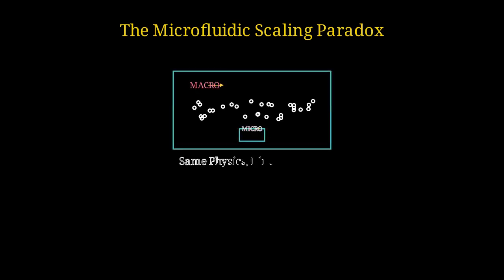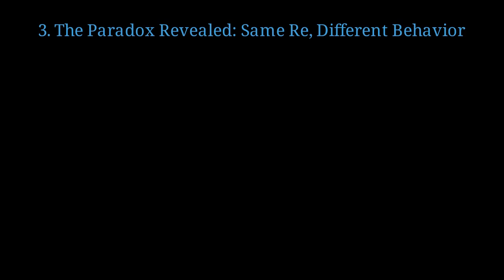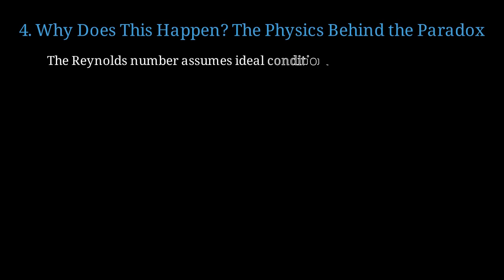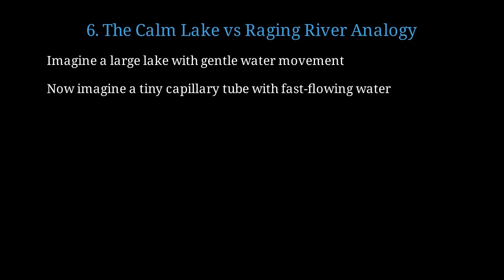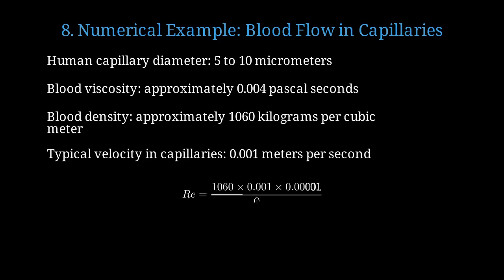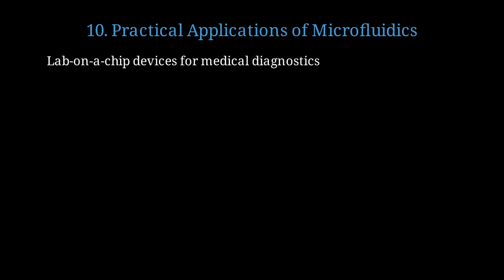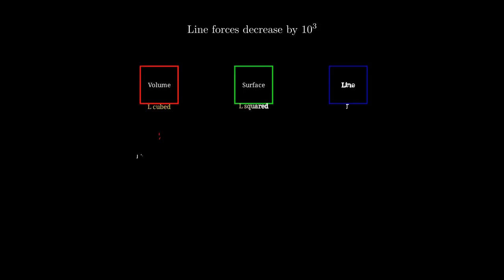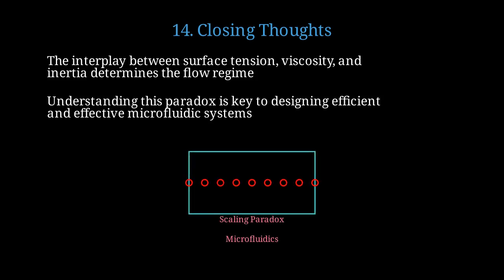How Tiny Capsules Follow the Same Laws as Planets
Fluid Dynamics, Microfluidics, Scaling Paradox, Surface Tension, Reynolds Number, Laminar Flow, Diffusion, Soft Matter — how the same physics shifts entirely when the world shrinks to micrometers. This video, “How Tiny Capsules Follow the Same Laws as Planets,” explores the microfluidic scaling paradox — a surprising shift where the forces that dominate at the human scale (inertia, gravity) vanish, and those we ignore (viscosity, surface tension) take control. The video explains why turbulence disappears at the microscale, why small channels exhibit perfect laminar flow, and how this physics governs everything from blood circulation to lab-on-a-chip devices. Through the Reynolds number, surface-to-volume ratio, and scaling laws, we see how fluids, heat, and energy behave in fundamentally different ways when size changes by a thousandfold. Why it matters: understanding how physical laws rescale unlocks microfluidic technologies in medicine, chemistry, and materials science — enabling lab-on-a-chip systems, precise drug delivery, and microreactors that replicate entire laboratories on a millimeter-wide surface.

• The Microfluidic Paradox: how forces flip dominance from inertia to viscosity
• Reynolds Number: predicting flow transitions from turbulence to laminar smoothness
• Surface-to-Volume Ratio: why surface tension overwhelms gravity at small scales
• Viscous Boundary Layers: how friction fills microchannels and eliminates turbulence
• Blood Flow Example: capillary flow at Reynolds lower than one 1 and its role in life processes
• Mixing Mechanisms: turbulent mixing vs molecular diffusion in microflows
• Scaling Laws: how line, surface, and volume forces scale differently with size
• Microfluidic Engineering: redesigning systems when macro principles no longer apply
• Applications: lab-on-chip testing, targeted drug release, inkjet printing, microreactors
• Energy and Heat: why smaller devices cool more efficiently and behave predictably

🕒 Timestamps
00:00 — Introduction: The Microfluidic Scaling Paradox
00:31 — Forces at Micro vs Macro Scales
01:02 — The Reynolds Number Explained
01:36 — Flow Transitions: Laminar vs Turbulent
02:08 — Macro Example: Turbulent Pipe Flow
02:39 — Micro Example: Smooth Laminar Flow
03:11 — Surface Effects and Scaling
03:43 — Surface-to-Volume Ratio Explosion
04:16 — Surface Tension vs Gravity
04:48 — Capillary vs Lake Analogy
05:20 — Boundary Layers and No-Slip Condition
05:52 — Why Microchannels Can’t Be Turbulent
06:41 — Biological Example: Blood Flow in Capillaries
07:33 — Diffusion vs Convection: The Péclet Number
08:25 — Mixing Mechanisms at the Microscale
09:12 — Lab-on-a-Chip and Drug Delivery Systems
09:59 — Microreactors and Inkjet Applications
10:32 — Scaling Laws: Line, Surface, and Volume Forces
11:12 — Why Small Systems Behave Differently
12:03 — Thermal Scaling and Heat Dissipation
12:45 — Conclusion: Understanding the Microfluidic Universe